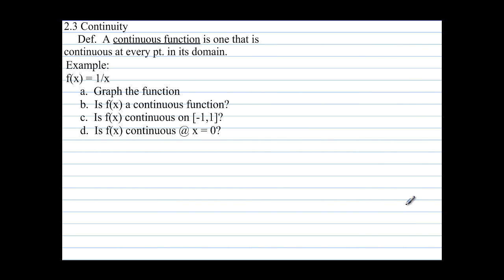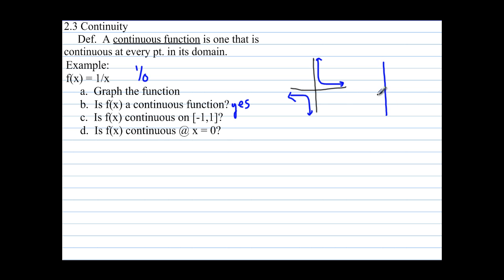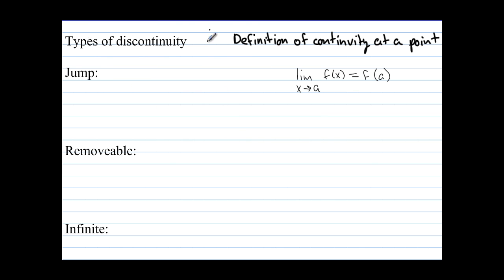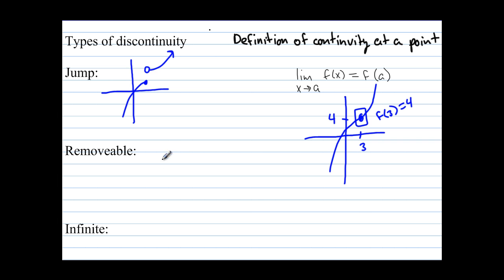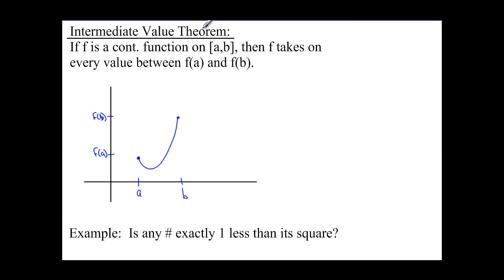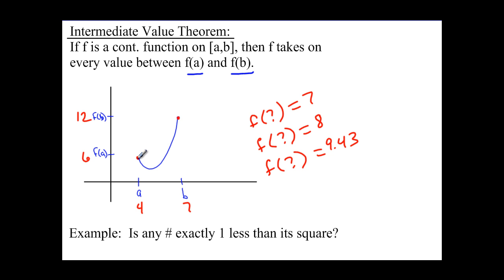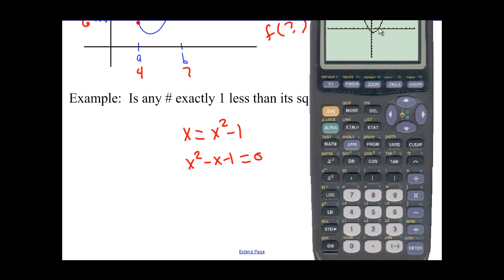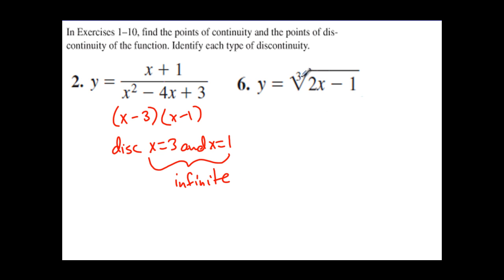AP Calculus Section 2.3 Continuity